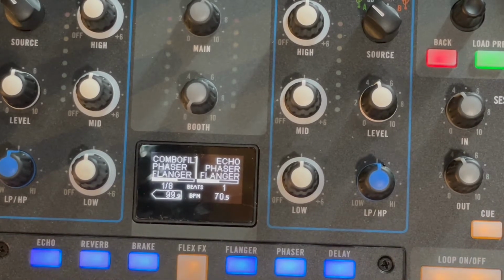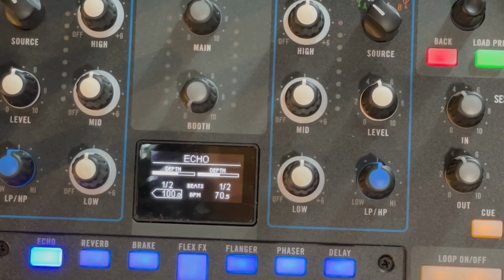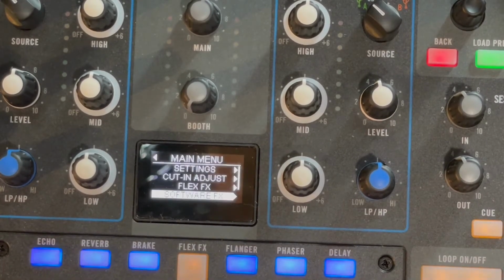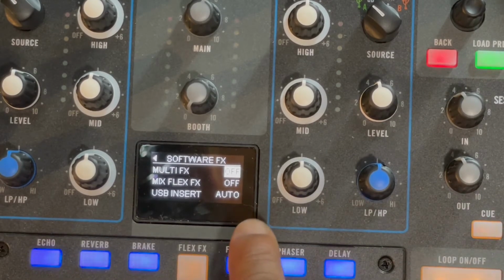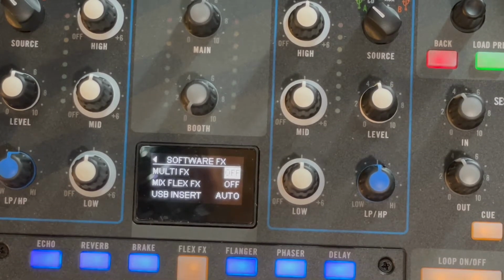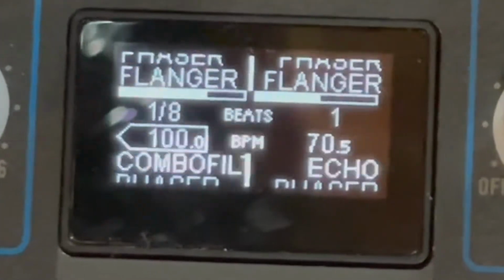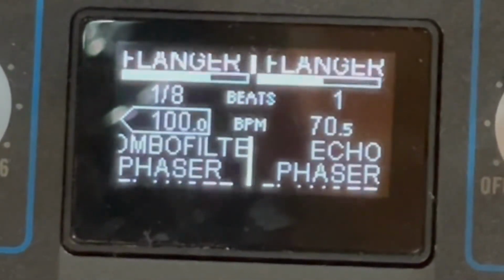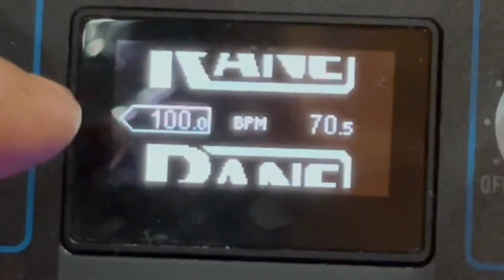Customize Your Rane Seventy with Menu settings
I do a deep dive into the Main Menu on the Rane Seventy. We look at all of the customizable settings you can apply to your mixer. And I come across a glitch in the display. Start at 30:13 to see the glitch.